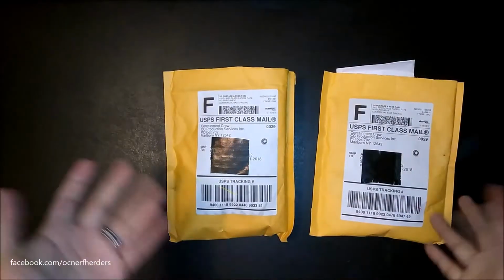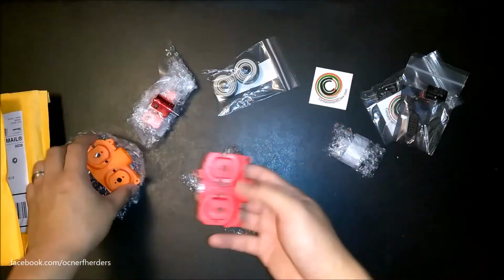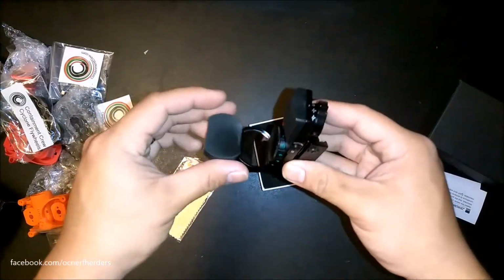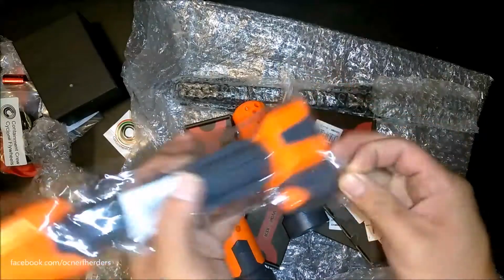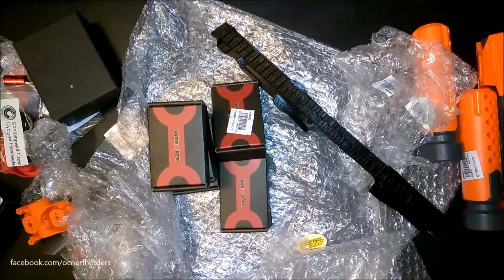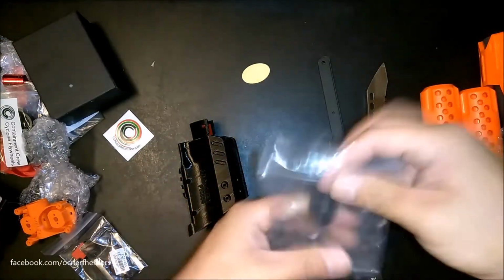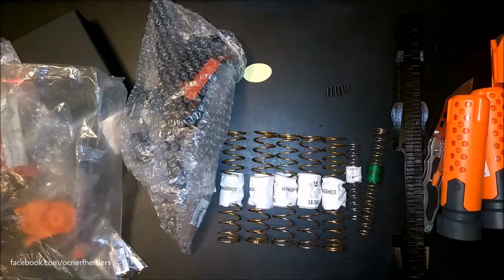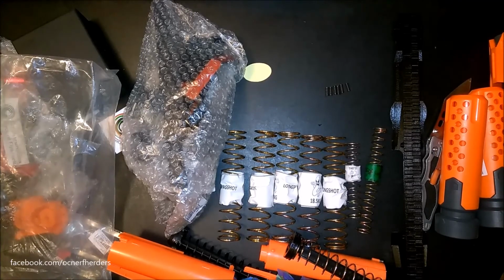Nerf Mail from Containment Crew, Hobby King, Lightake, Turf Blaster Springs, and More!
No darts this time, though.

Want to commission me to build you something awesome? Shoot me an email with the details of what you want and we'll get started!

Nerf on!